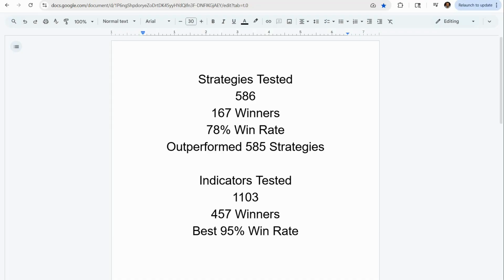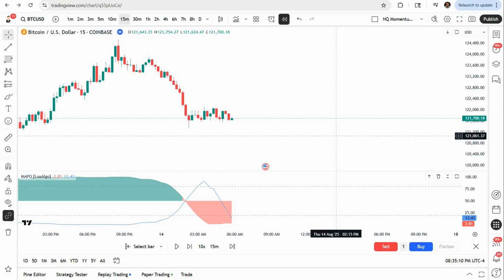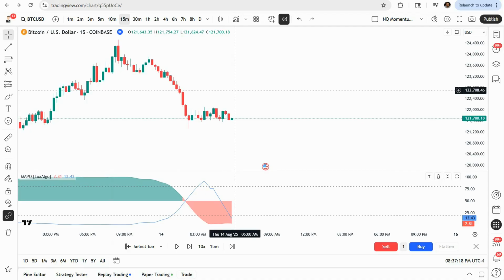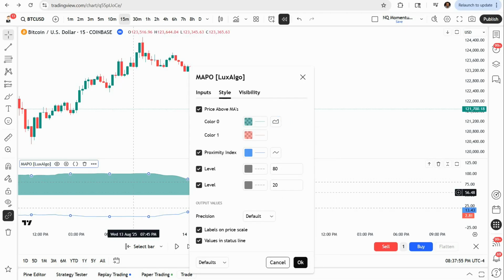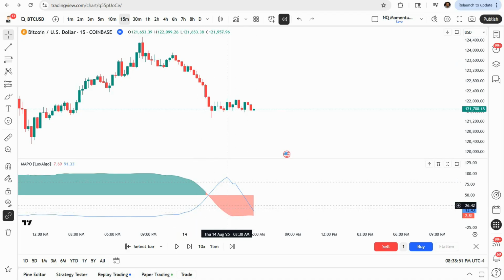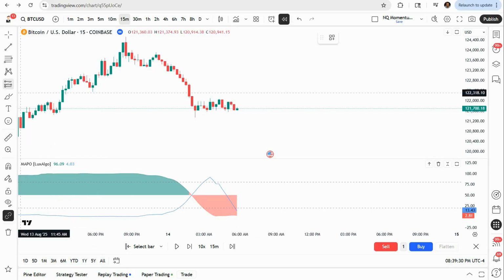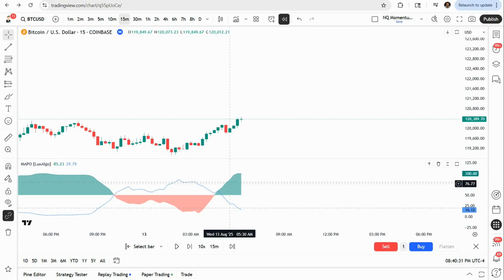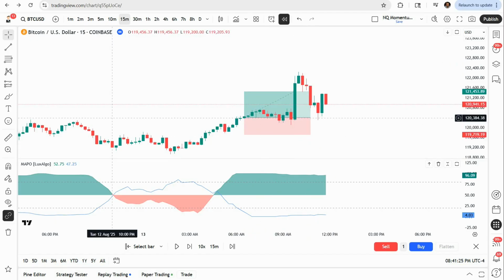Is this a Super Accurate Moving Average Oscillator???